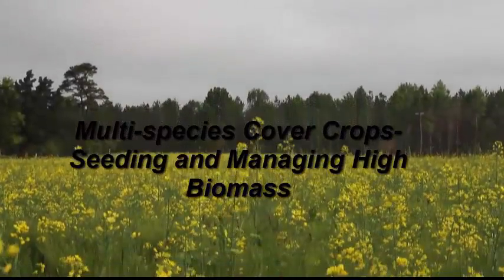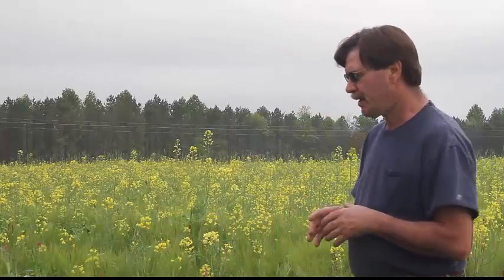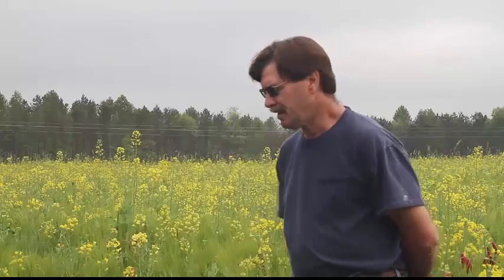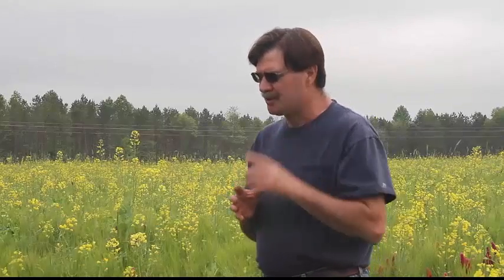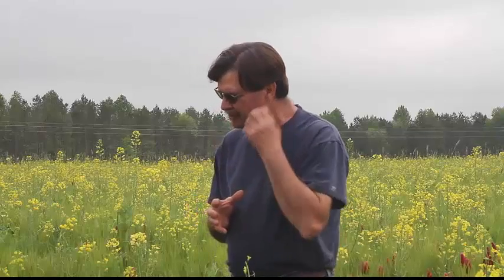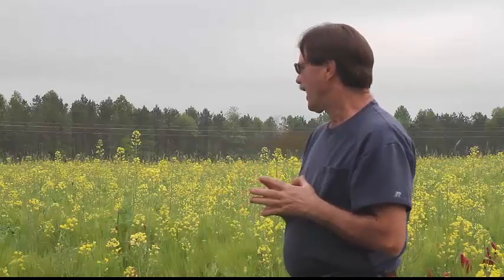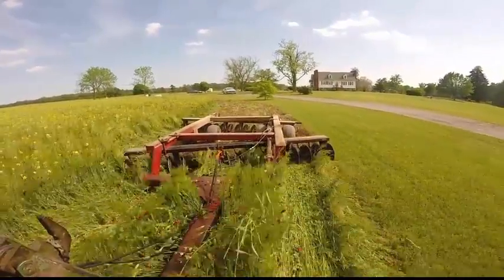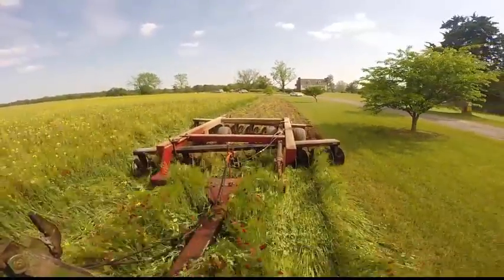Multispecies Cover Crops Seeding and Management in Cropping Systems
Stuart Lane of Caroline County Virginia talks about seeding and management of multispecies cover crops in a cropping system in an effort to improve soil health.